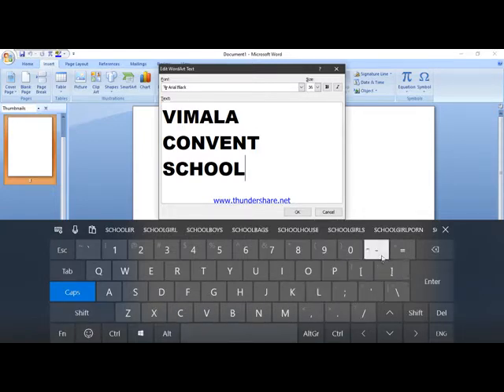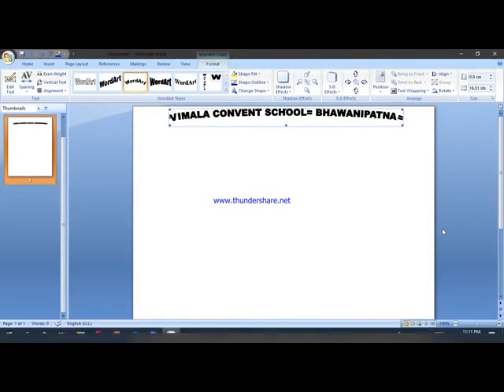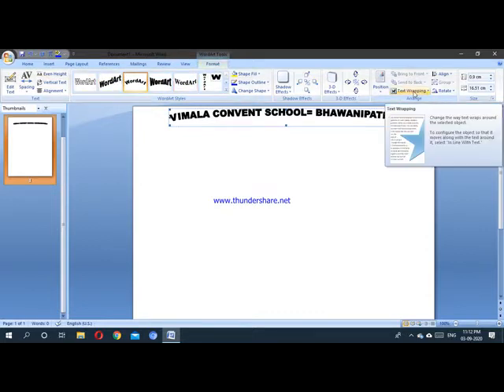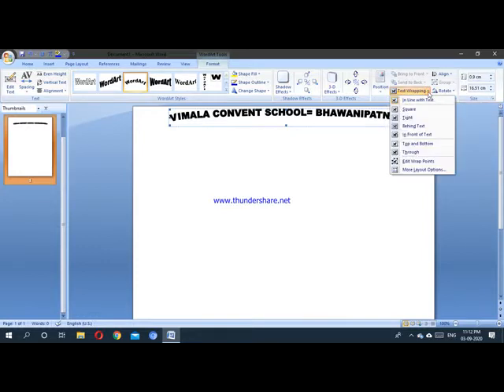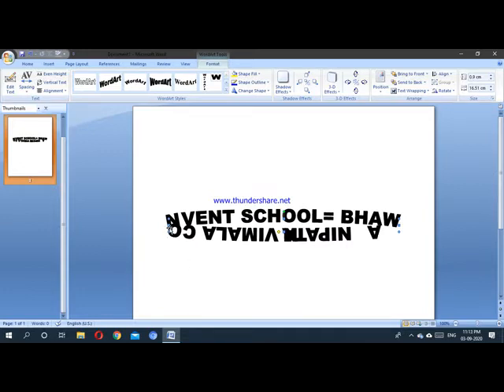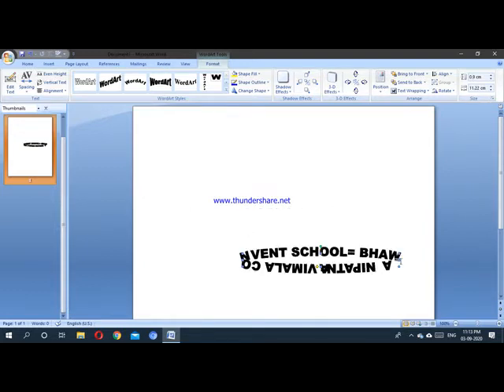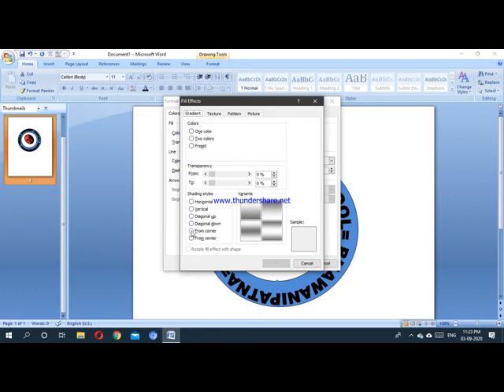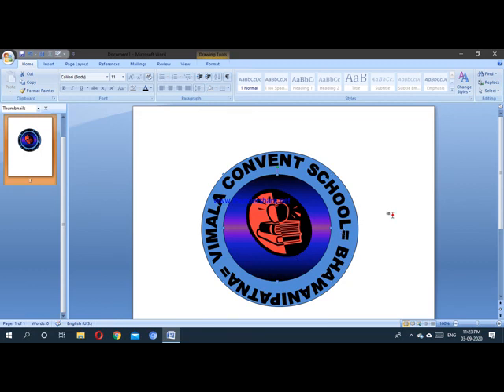WordArt and shape